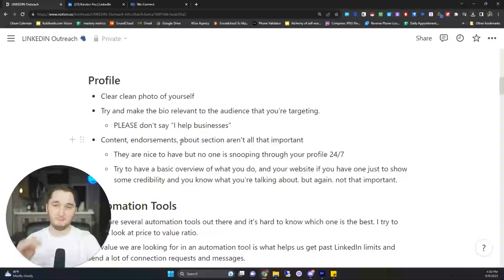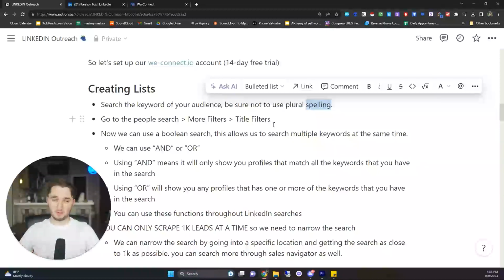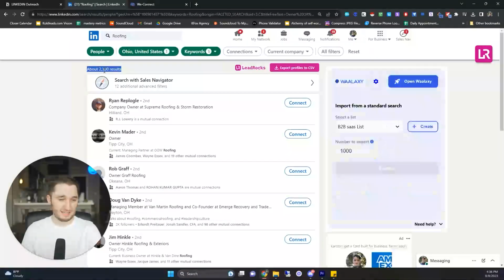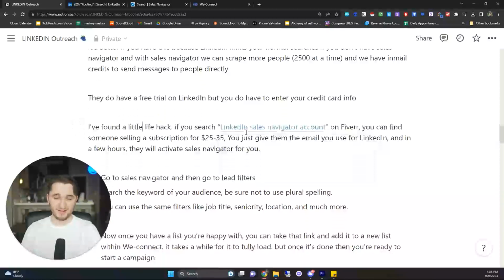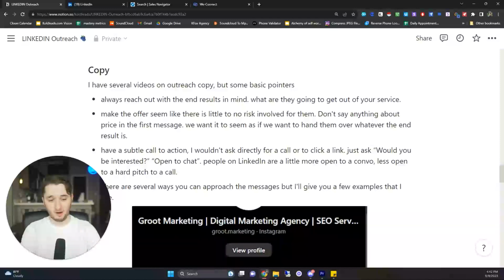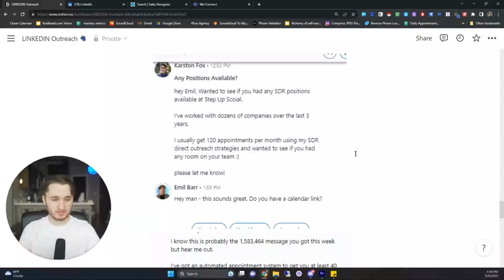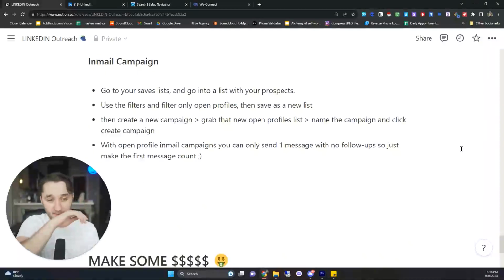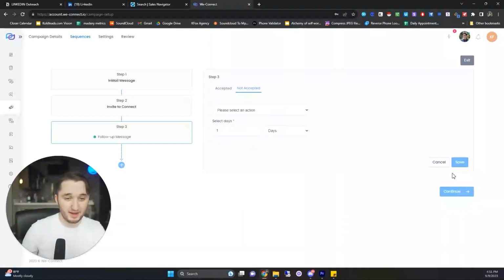How To Get Clients Through Linkedin Cold Outreach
we-connect.io

If You Want Me To Help You Build A System To Consistently Get 120 Sales Calls Per Month You Can Book